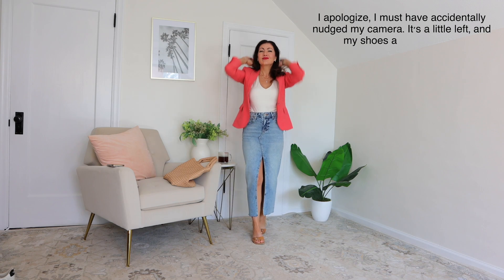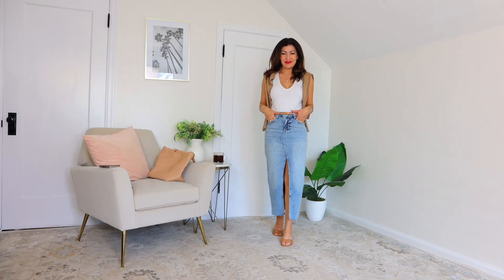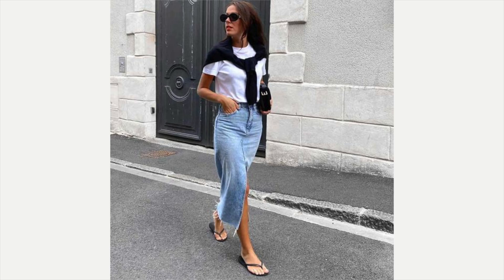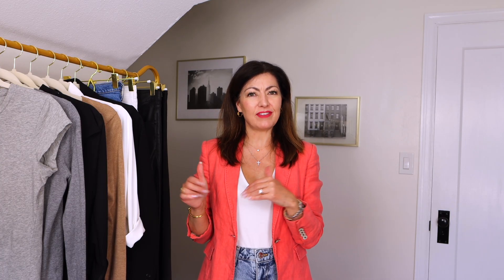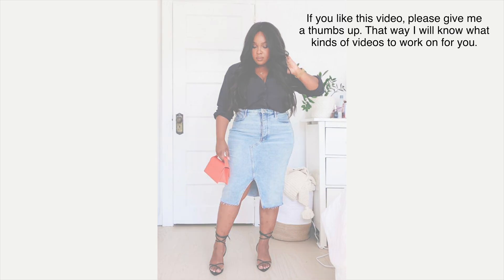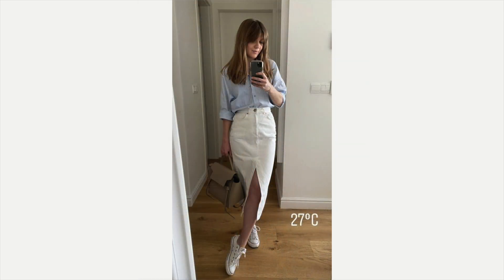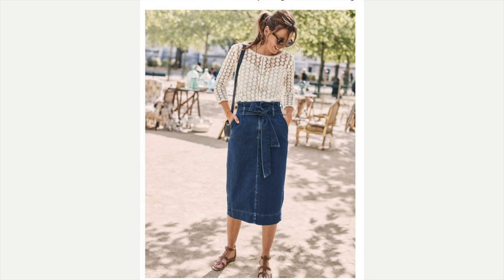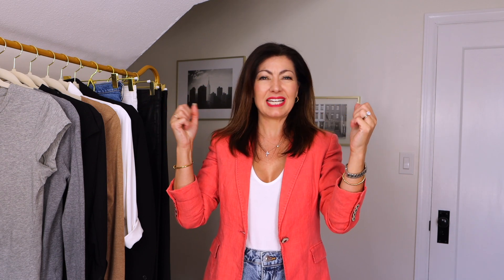HOW TO STYLE A LONG DENIM SKIRT *Fashion Over 40*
Hello fashion friends! I do hope this video finds you all well.
Today I am going to show you many different ways you can style a long denim skirt. A long denim skirt is perfect for spring, summer and on into fall.

This channel is created for all shapes, sizes and budgets. Let's have some fun!

***Links to items that will help you to create some of these outfits, are in my LTK

For size reference, I am 5'2, 114 pounds. I am usually a small in shirts, 0 in pants and an xs-s in dresses, unless otherwise stated.

Accessories I use in most of my videos:

Shoes:
Brown strappy sandal: (very similar to mine)

Bags:
Weaved tote bag: (exactly like mine)

Belts:
Set of four belts: (exactly like mine)